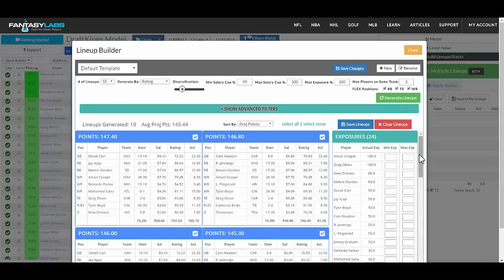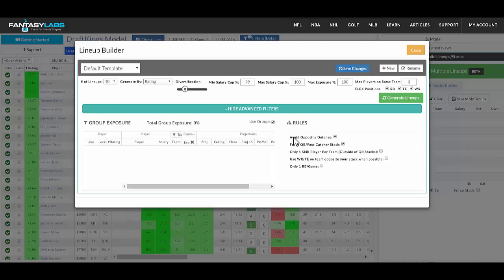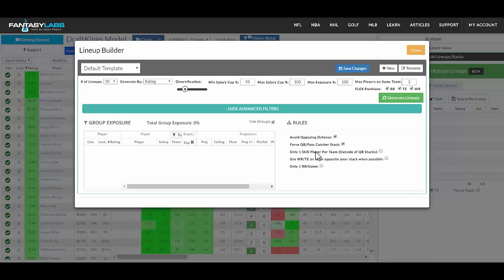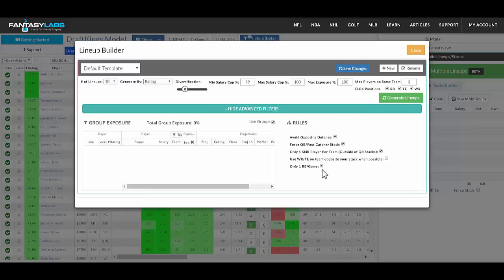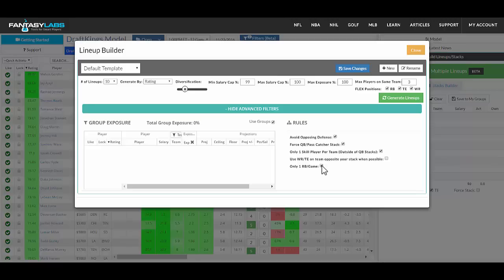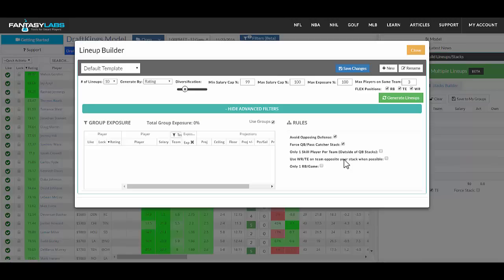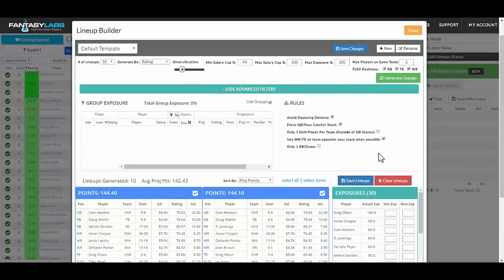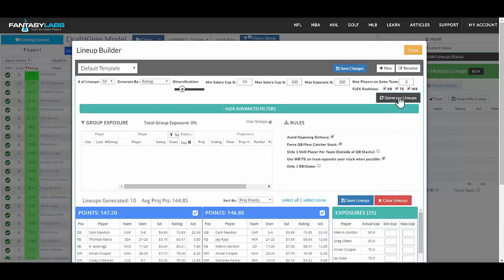FantasyLabs DFS Multi-Lineup Building Rules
Jonathan Bales walks through the new rules available in the FantasyLabs Player Models Multi-Lineup Builder.